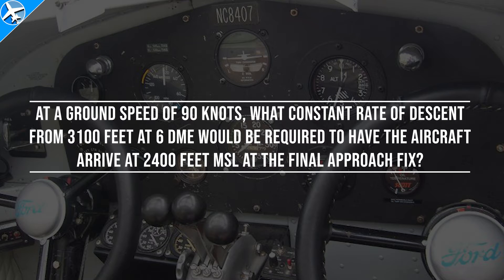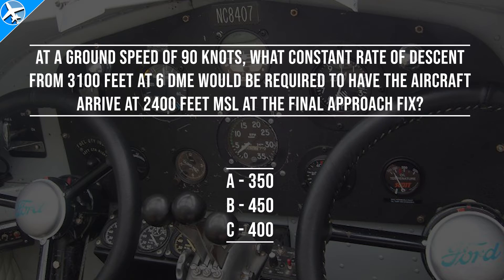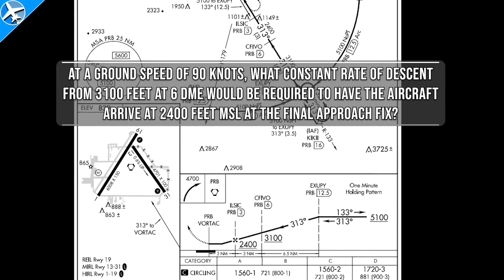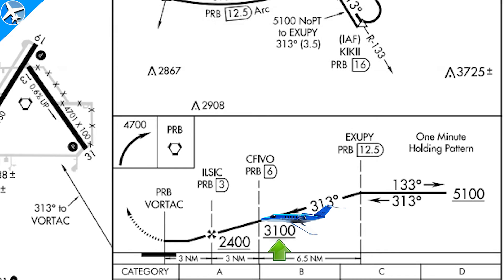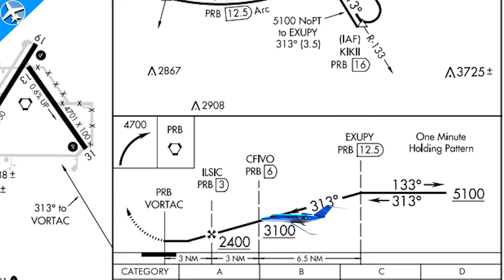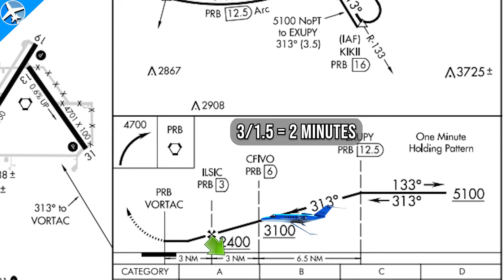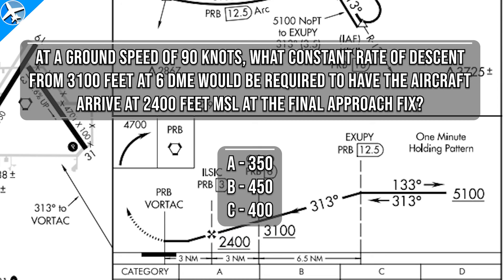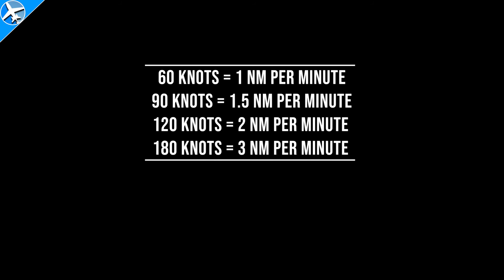How To Calculate Descent Rate for a Non-precision Approach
How fast should the aircraft's descent rate be between two fixes to arrive at a certain altitude on a non-precision approach? This quick video shows how to determine distance travelled in nautical miles per minute.  Knowing the distance travelled per minute and the amount of altitude loss required, the rate of descent in feet per minute can be calculated to arrive a certain fix at a predetermined rate of descent.

This is one example of the many questions asked on the FAA Instrument Knowledge Exam (aka IFR Written Test).

Are you about to start instrument training? I used Gleim for the IFR through ATP and Aircraft Dispatcher written tests and passed on the first try every time.  I highly recommend this Instrument Pilot Kit with Test Prep Software by Gleim

If looking for a stand-alone Instrument Oral Exam guide, this one is highly recommended